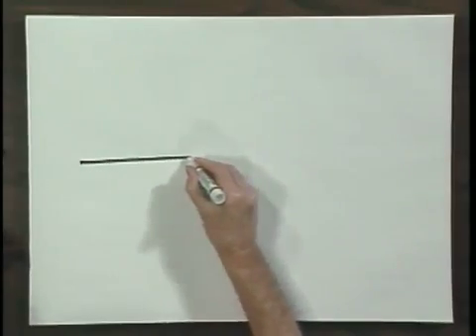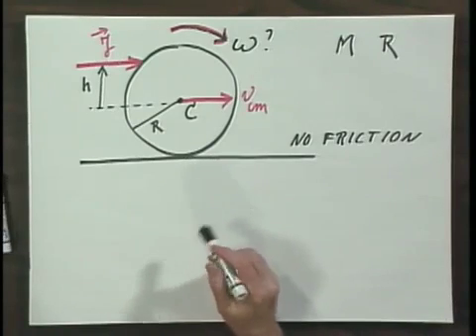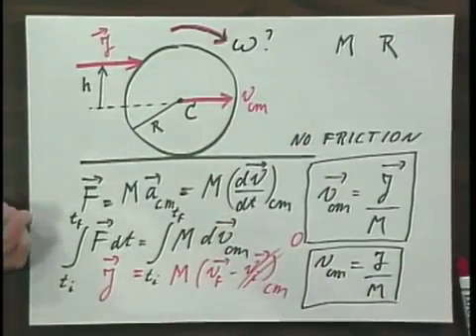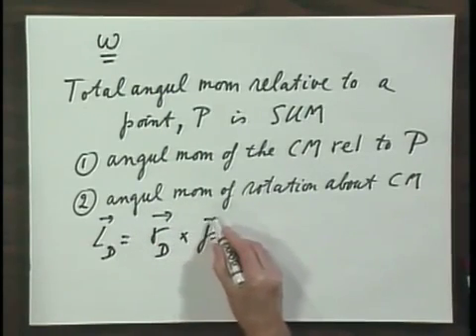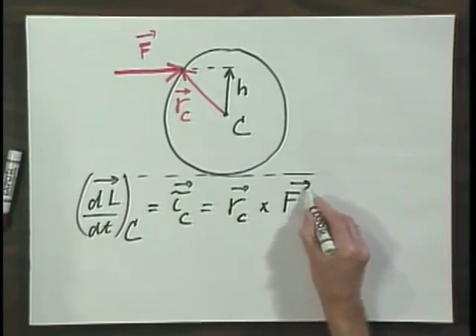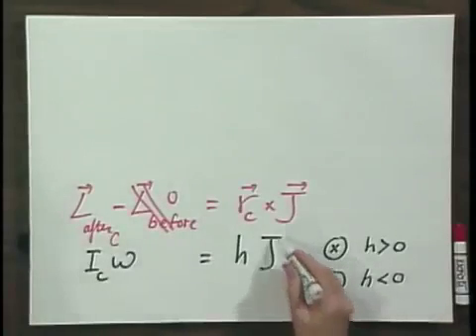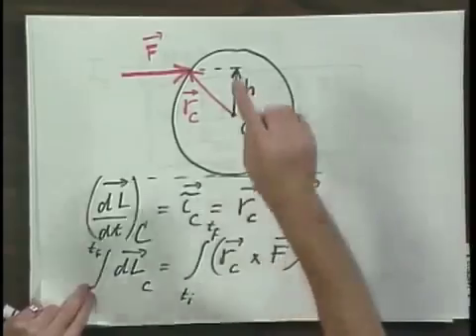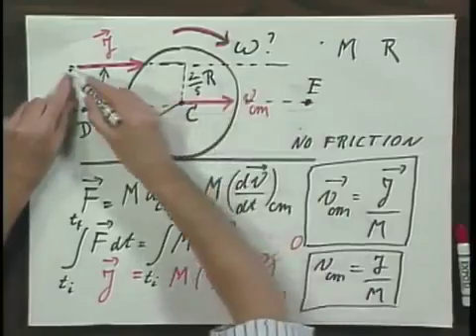Module 27 06 MIT 8 01SC Physics I Classical Mechanics, Fall 2010 8oaRJ8buOLA